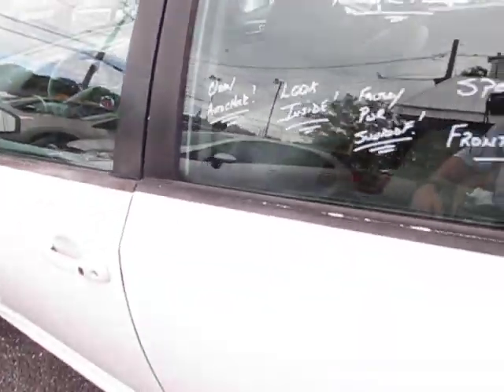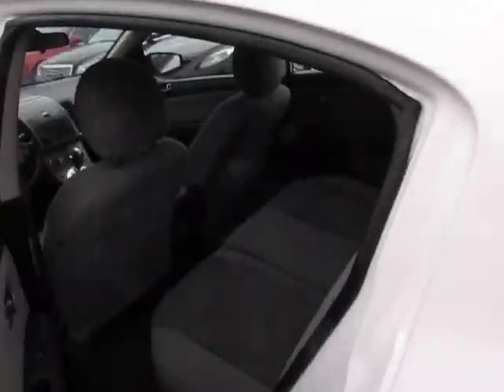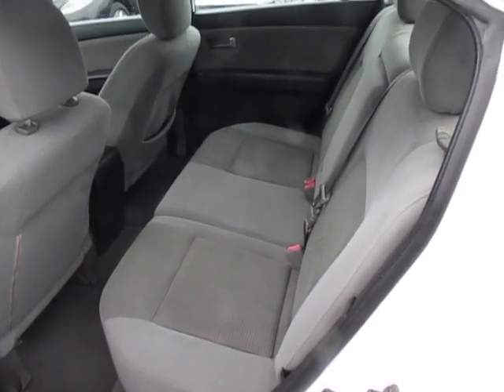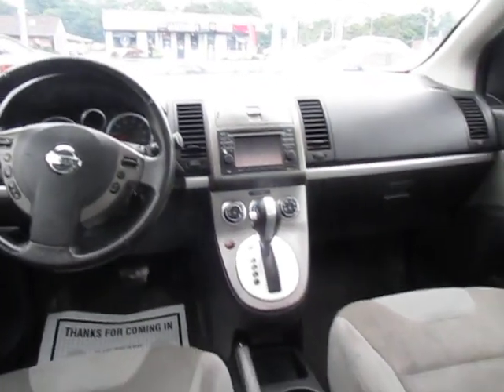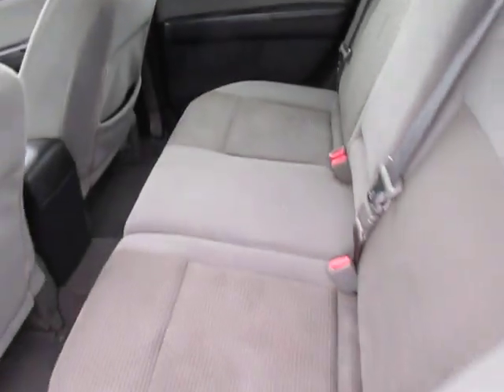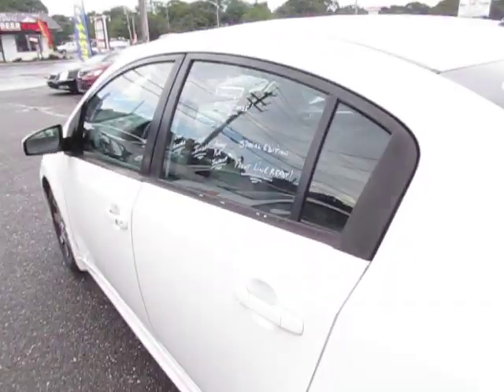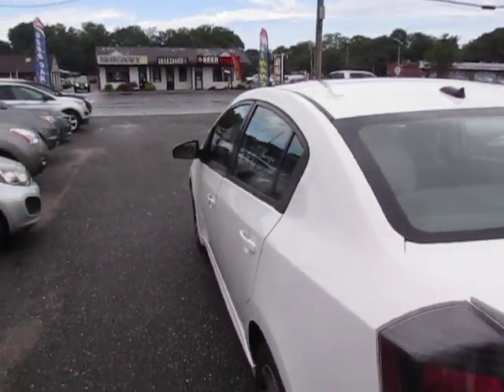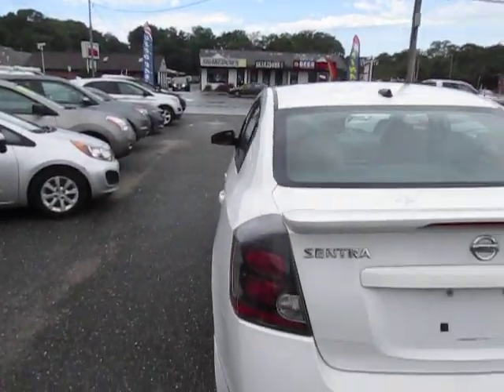2012 NISSAN SENTRA 2.0 SR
Meet our sporty and economical 2012 Nissan Sentra 2.0 SR Sedan shown in beautiful Aspen White. Equipped with a 2.0 Liter 4 Cylinder that offers 140hp with its innovative CVT for smooth passing power. This Front Wheel Drive duo returns up to 31mpg on the open road. The exterior of the Sentra 2.0 SR has a look all its own with distinctive front and rear fascias, side sill extensions, fog-lights, rear spoiler as well as 16-inch aluminum alloy wheels.

Step inside our SR, and you'll find a roomy interior, not only is there enough room for you and four friends, but you'll also find plenty of standard features. Power door locks, windows and mirrors, air conditioning, an adjustable driver's seat, remote keyless entry, cruise control and an AM/FM/CD audio system w/6 speakers make every ride feel first class.

When it comes to safety, our Nissan Sentra has you covered. Six airbags, anti-lock braking system, stability control, and active front head restraints are all standard and designed to keep you and your passengers out of harm's way. You desire a reliable, fuel efficient, roomy and stylish sedan while on a budget and our the Sentra aces the test. Save this Page and Call for Availability. We Know You Will Enjoy Your Test Drive Towards Ownership!